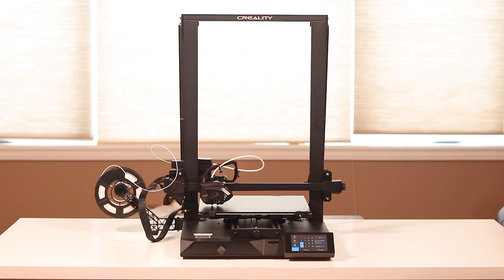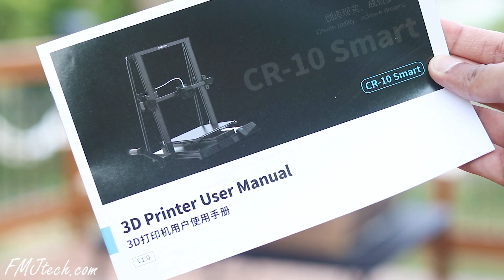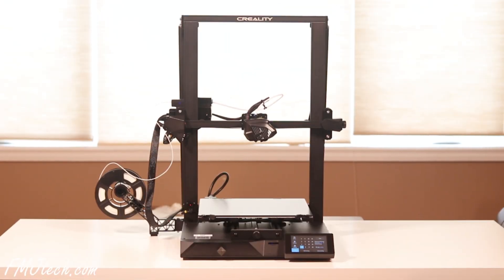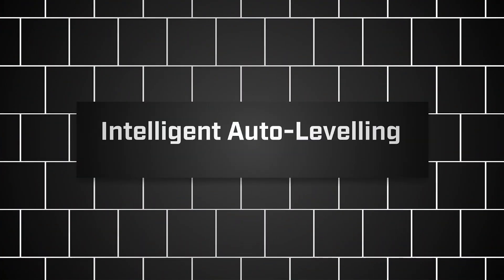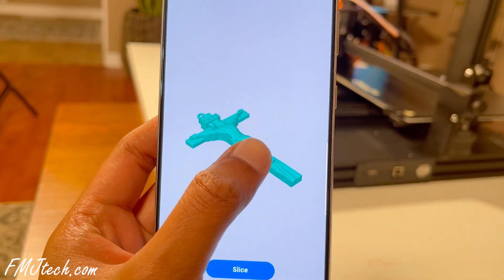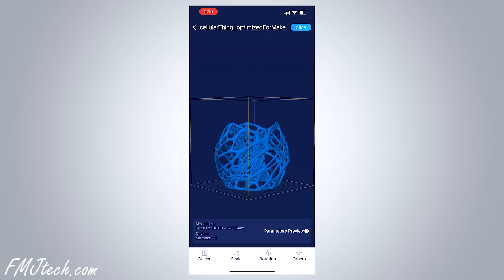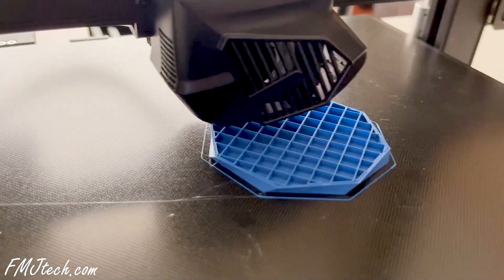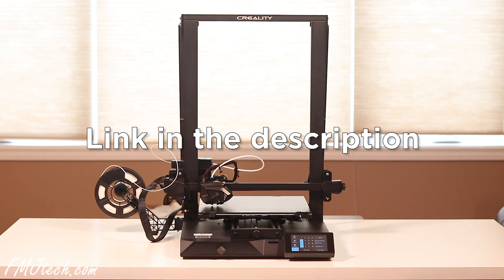This Smart 3D Printer is SPECIAL!! | Creality CR-10 SMART 3D Printer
If you ask me the Best 3D Printer that is smart, affordable and even easier for beginners, I would recommend you this CR-10 SMART 3D Printer from Creality.
Here I am going to show you how easily you can 3D print anything with this machine's intelligent and advanced features along with the Creality Cloud App which will give you an innovative experience of 3D printing.

► GOOD NEWS ;

If you are still reading, comment "APPLE".  :)